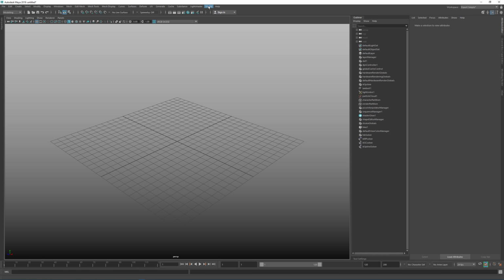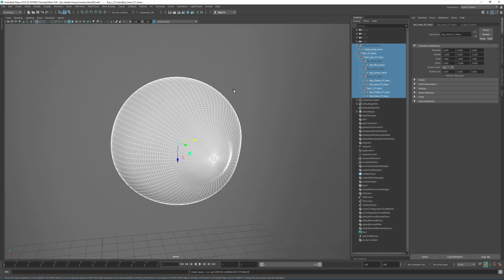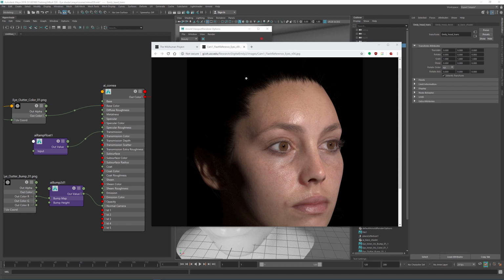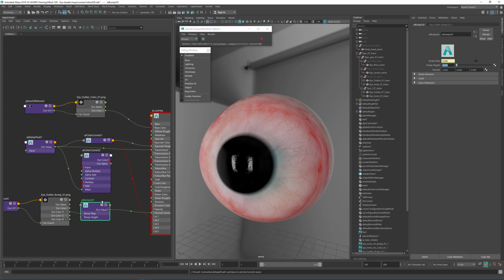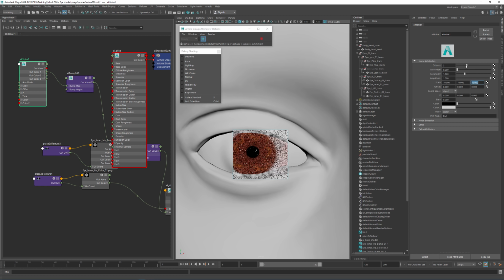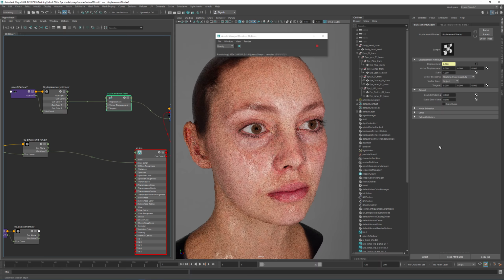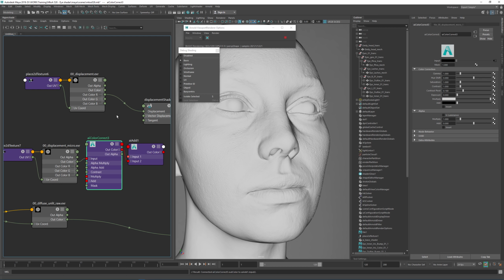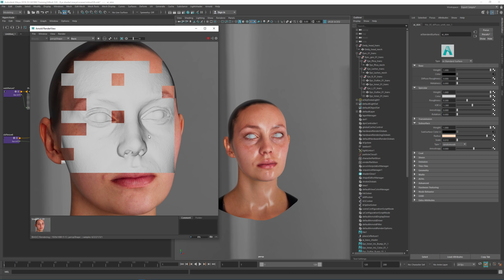MtoA 526 | GPU Eye and Skin shading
SOURCE FILES (For all previous tutorials) - Shader and setups

In depth tutorial on how to set up a photorealistic eye shader. Using the arnold the gpu to fine tune the maps.